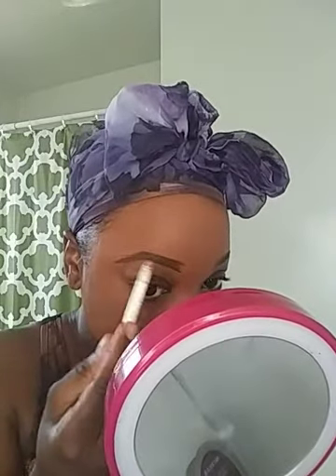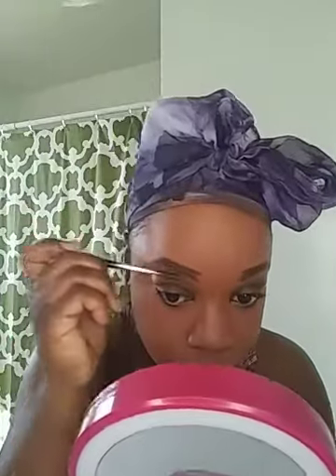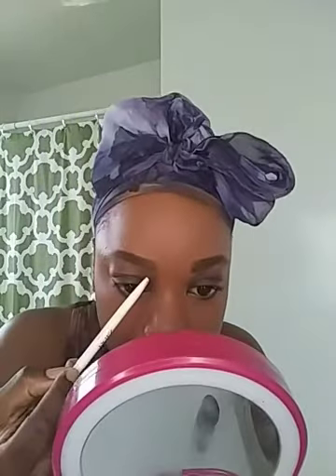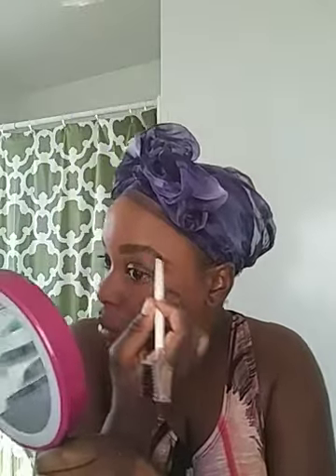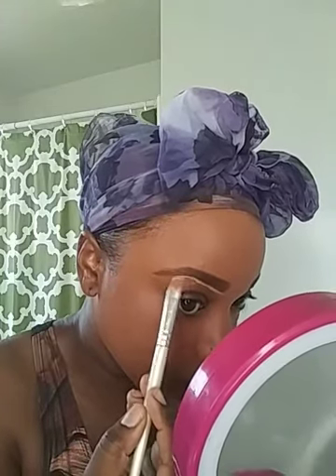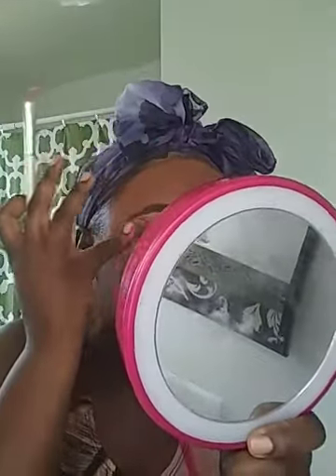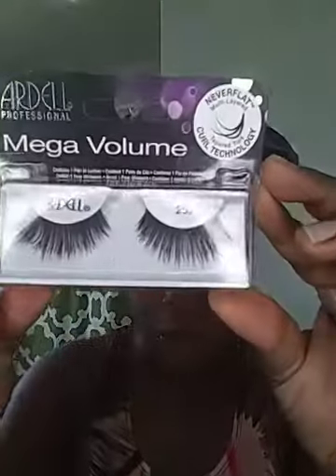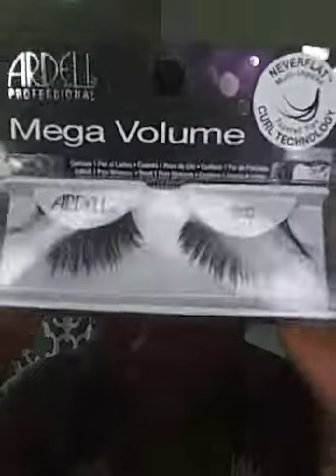My Everyday Makeup Routine!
This is how I do my makeup everyday .If you're interested check it out!